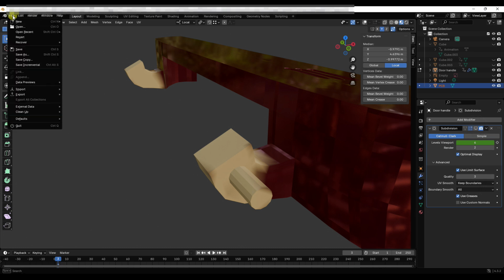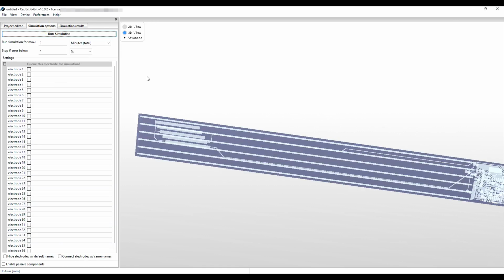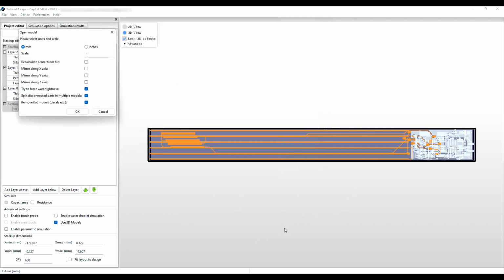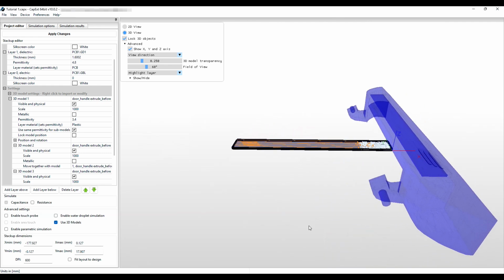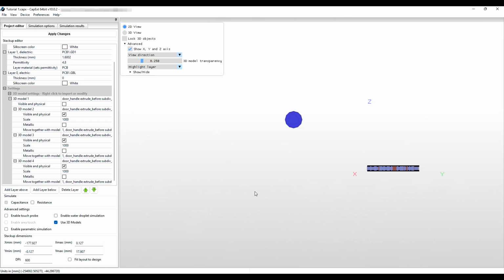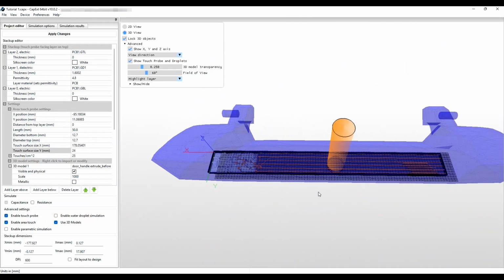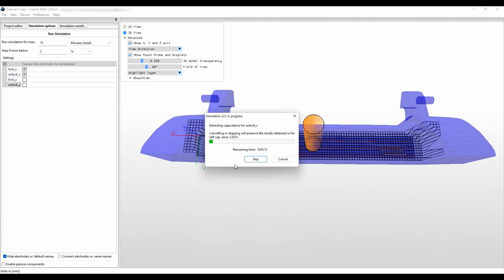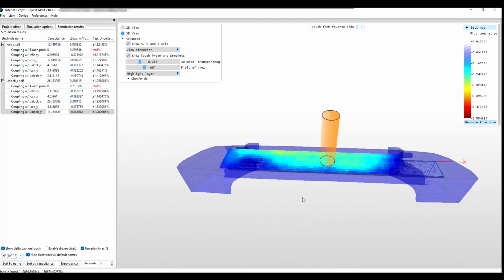Design, Import and Simulation of Capacitive Touch in 3D Designs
This tutorial walks you through the entire workflow from design considerations to building your 3D virtual prototype and simulating capacitive touch in CapExt

CapExt is an industry leading virtual prototyping tool for capacitive touch designs. This tailored tool is used by the world's premier automotive, consumer and appliance vendors and lets you build virtual prototypes and test the touch performance of your design in a fraction of the time it takes to build and test physical prototypes.

Do you want to strap a rocket booster up your capacitive touch design process?

00:00 Introduction
00:24 Introduction to the automotive door handle example. 3D design considerations - add the PCB outline to your design
01:54 3D design considerations - remove 3D interpolation
02:36 Export to STL
02:53 A look at the example PCB in Altium Circuit Maker
03:34 Building the virtual prototype - Importing the PCB gerber files to CapExt
05:35 Building the virtual prototype - PCB inspection and electrode naming
08:57 Building the virtual prototype - Importing the 3D model, first attempt
11:23 Building the virtual prototype - Re-importing the 3D model
13:19 Building the virtual prototype - Aligning the 3D model with the PCB
19:38 Simulatiing capacitive touch
24:48 Evaluating the touch response results